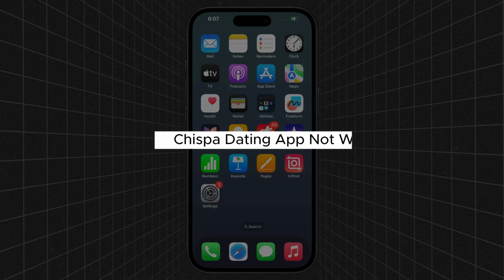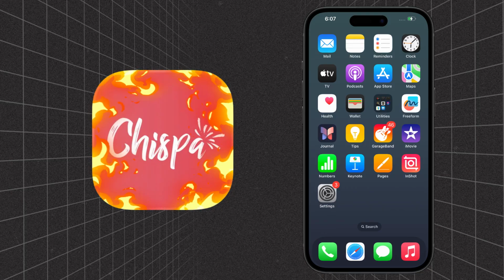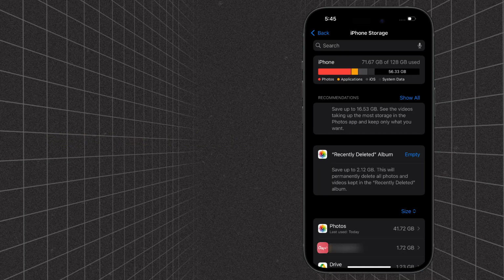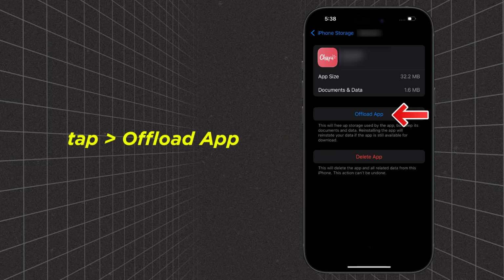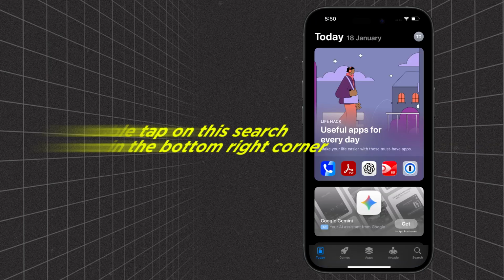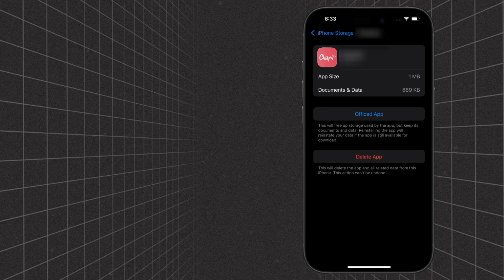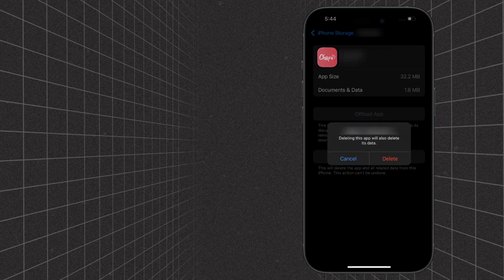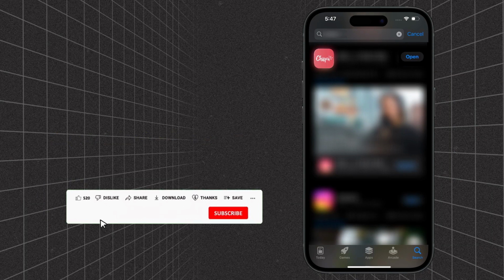Chispa Dating App Not Working: How to Fix Chispa Dating App Not Working